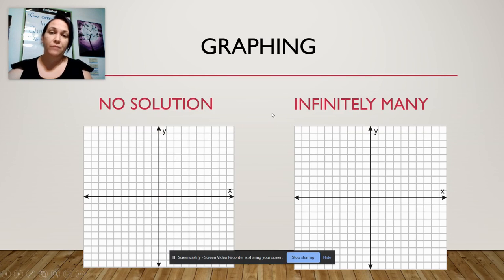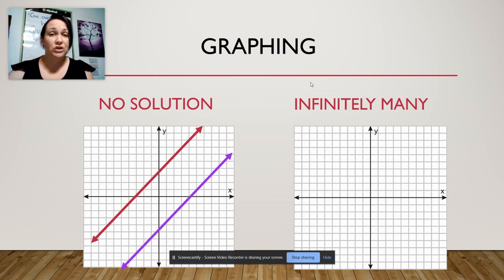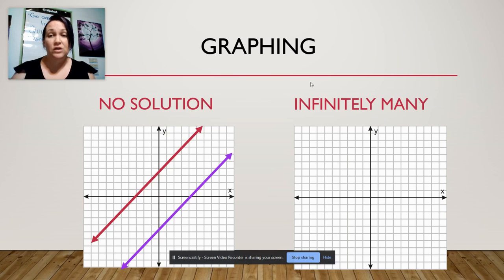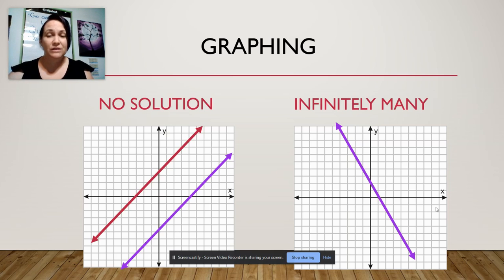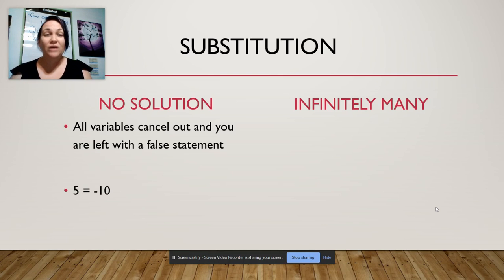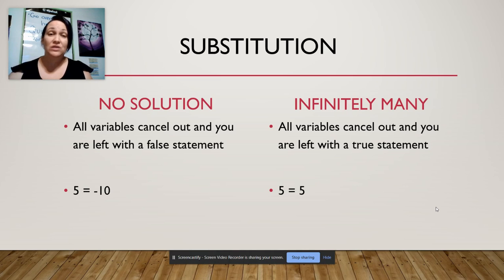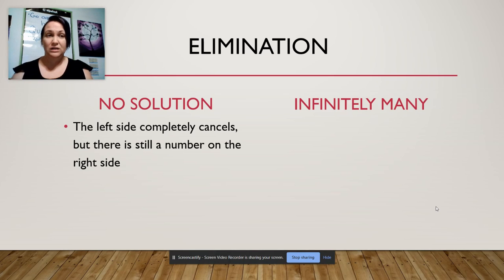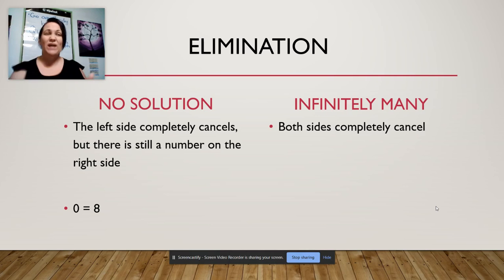12/10 Video 2 - Special Cases